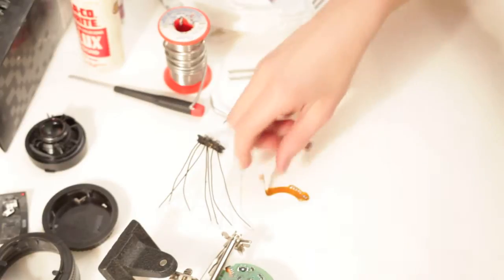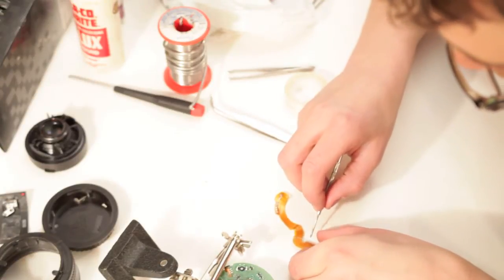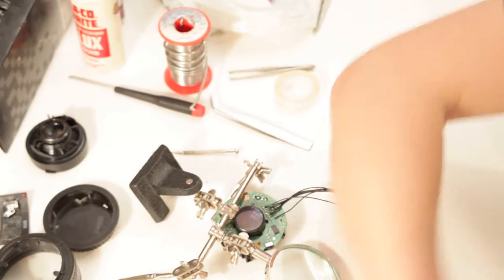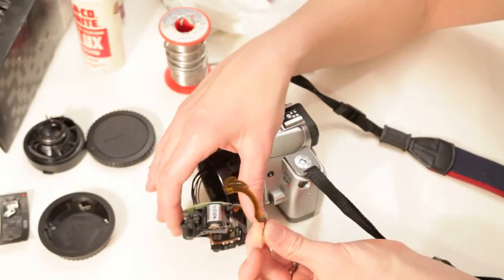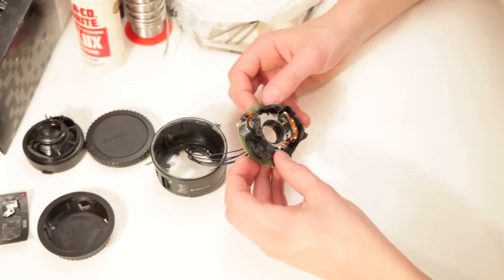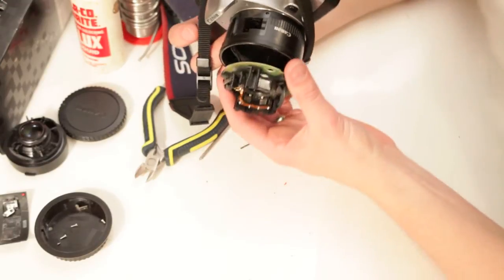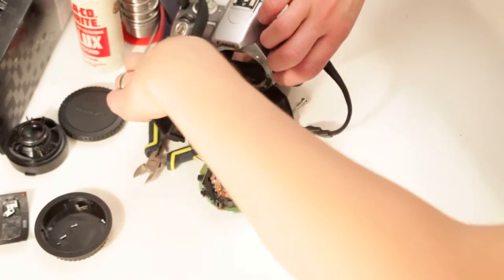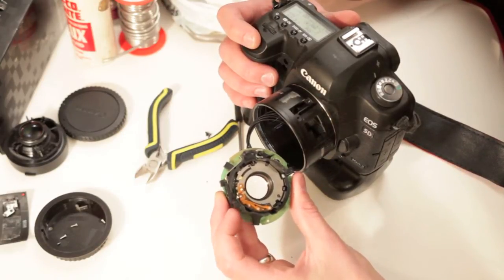How to build a Canon 50mm 1.8 ii EF EOS Tilt Shift Lens DIY pt.2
Check out CannonFastReviews.com for more good stuff!

Canon EF 50mm 1.8 ii:
or
Wiha Precision Screwdriver Sets:

The Nifty Fifty just got niftier!
This video was a theory that I could build a Tilt Shift Lens out of a 50mm 1.8. I was originally going to use a Nikon lens with a manual aperture through the side of the lens but then decided to take a larger challenge on. I decided to use a Canon 50mm 1.8 ii EF lens and attempt to have a fully auto aperture with full infinity focus. It worked and in many ways even better then I expected!

The project was done with a 2 inch boot by Shock Mate SA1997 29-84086 to function as a bellows. The rubber was the perfect thickness and works perfectly. I later saw another video of someone else attempting it with a different boot but later went with tape. I'm glad I didn't watch it before I attempted it because I may not have tried the boot method if I seen the video. Thankfully a local automotive shop recommended this one to me and it was perfect.

Watch the 4 videos before you attempt building the lens because there are some things I change along the way so you don't want to have to redo some parts.